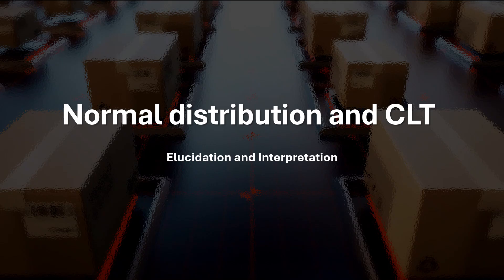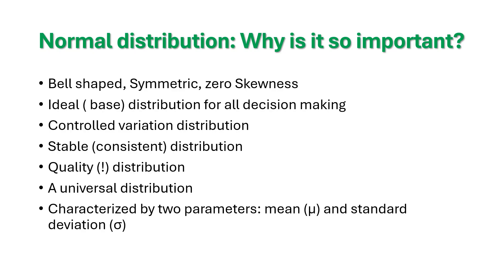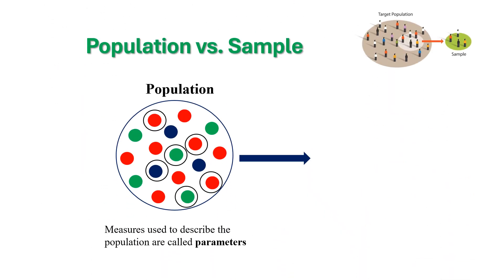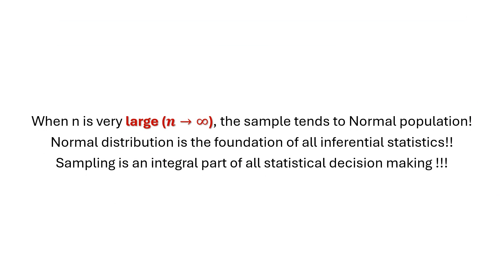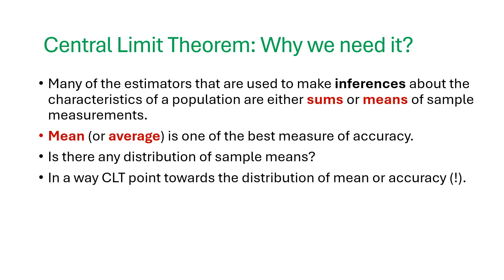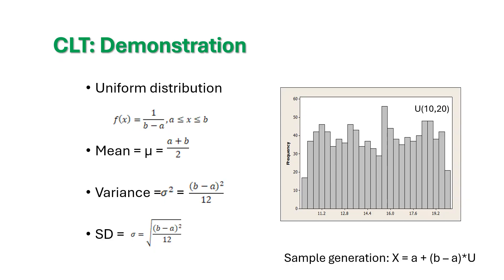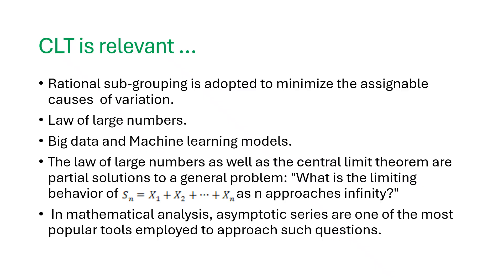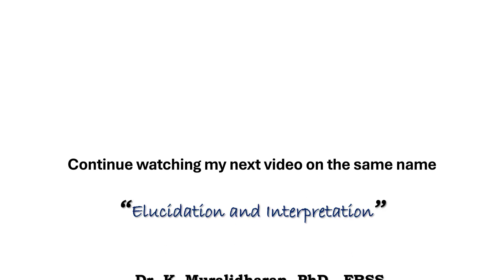Normal distribution and its significance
n this video, we delve into the Normal Distribution, one of the most important concepts in statistics. Often called the bell curve, it forms the foundation for many statistical methods, probability models, and real-world applications.

You’ll learn:
-    What the Normal Distribution represents and how it is shaped
-    Why so many natural and social phenomena follow this pattern
-    The role of mean and standard deviation in defining the curve
-    How the Normal Distribution underlies hypothesis testing, confidence intervals, and quality control